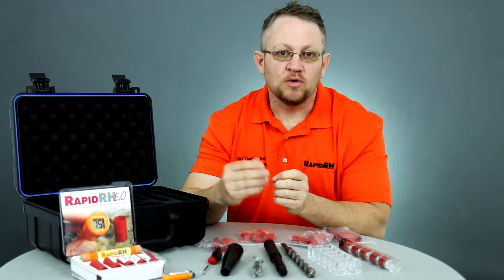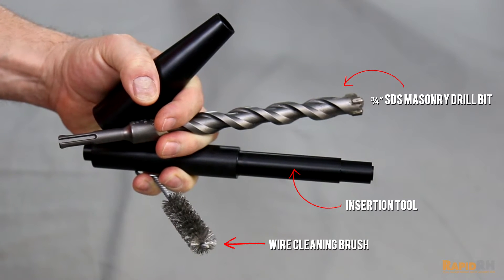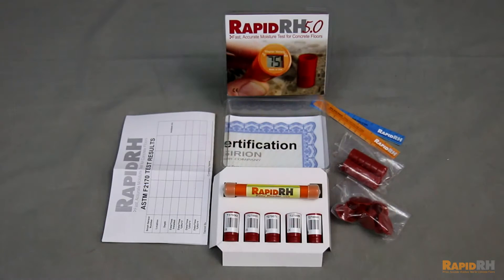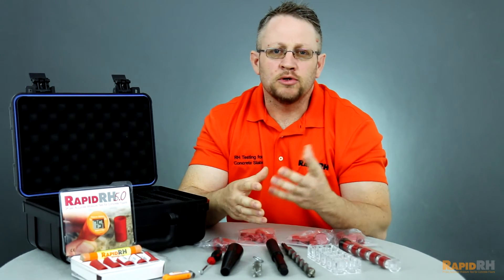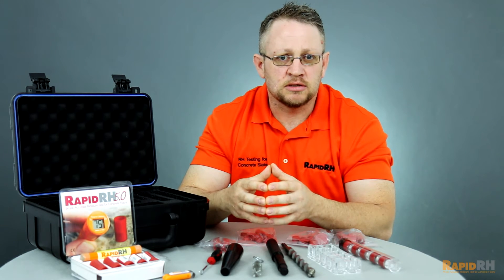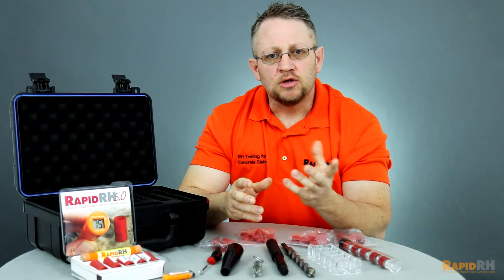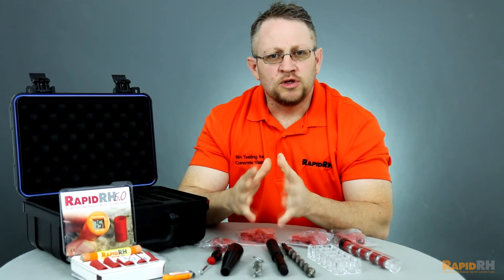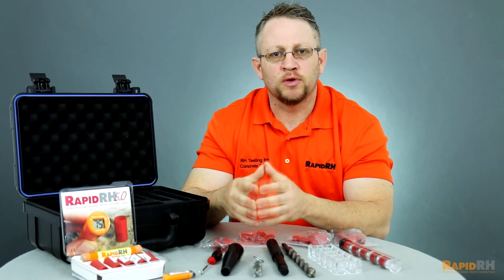Inside the Rapid RH® 5.0 Complete Starter Kit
Wagner Meters recently introduced the Rapid RH® 5.0 Complete Starter kit. This concrete moisture testing kit that provides everything you need to benefit immediately from reusable sensors.

Jason Spangler sits down with the contents of the kit to go over everything that is included in the kit and what each part is needed for.